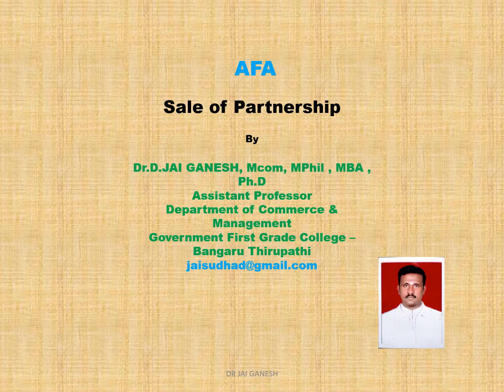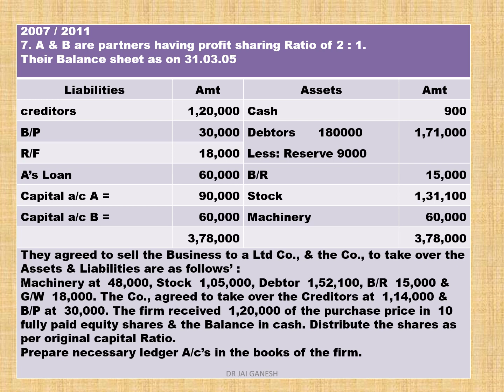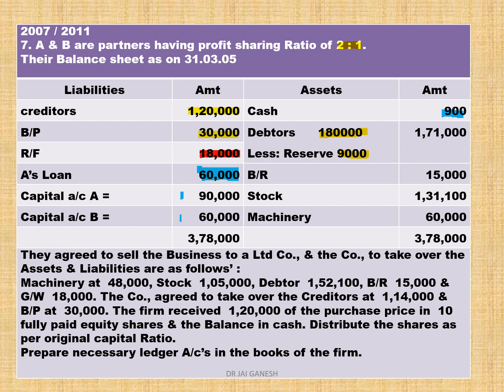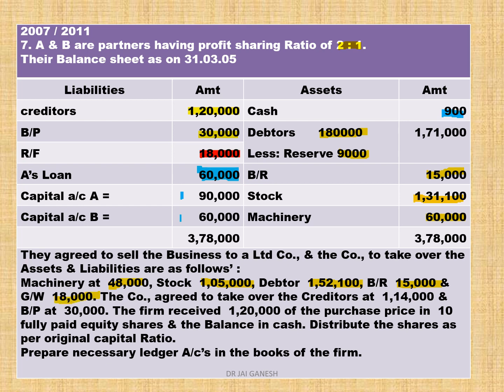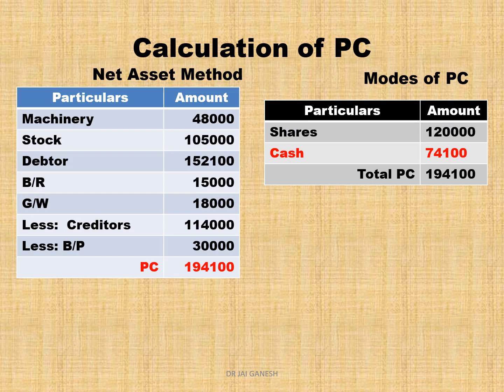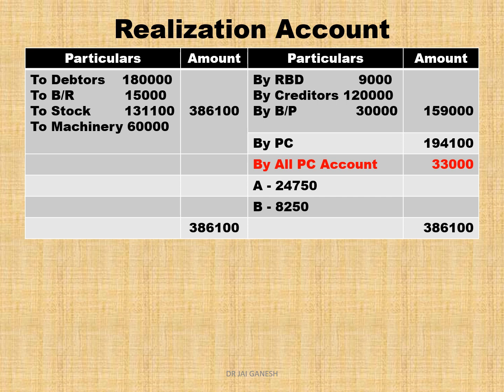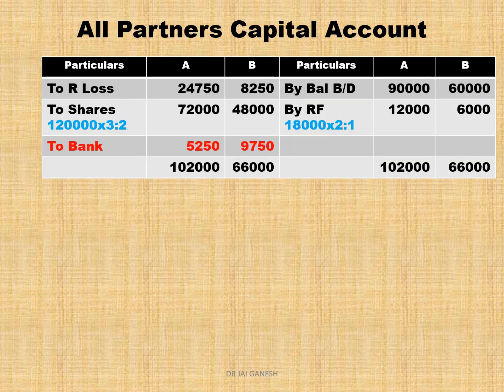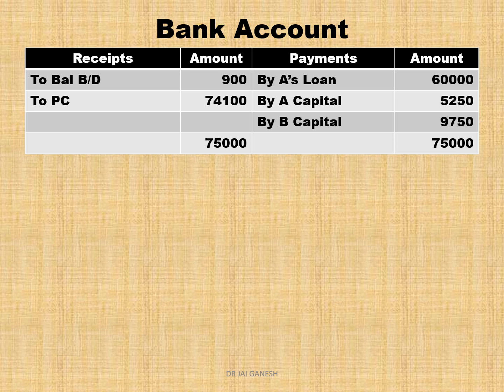Sale of Partnership- 7th Question